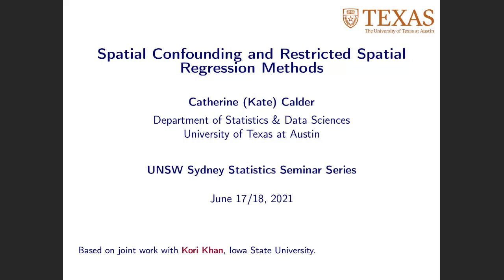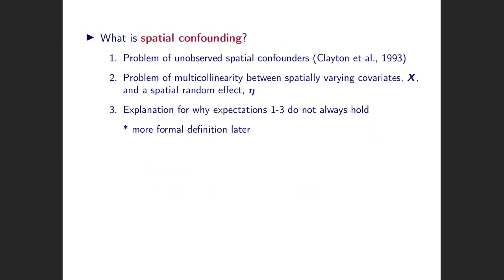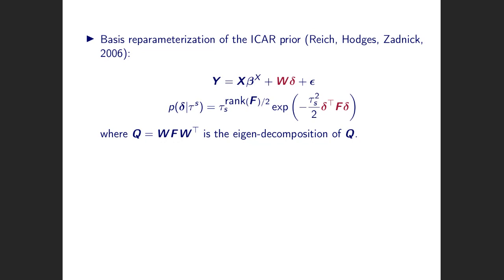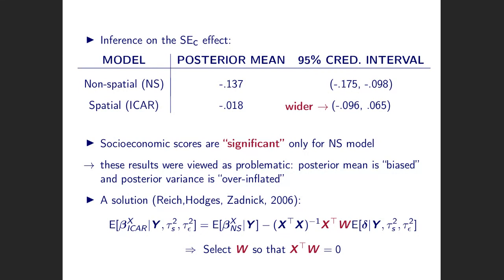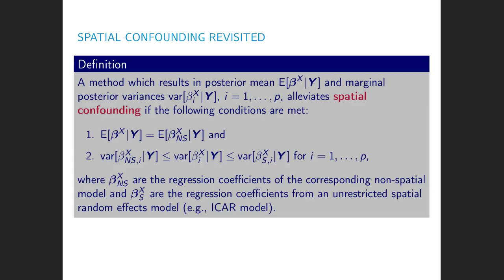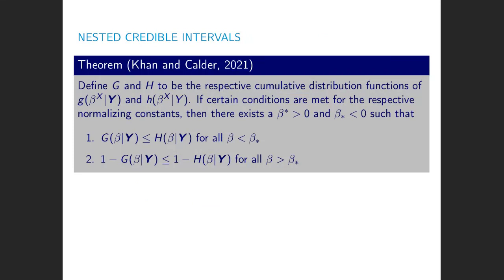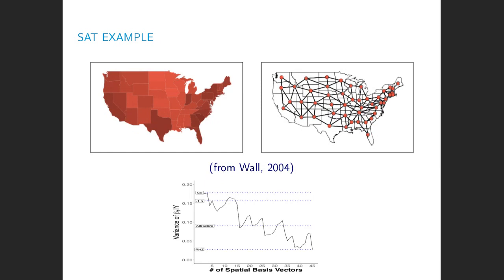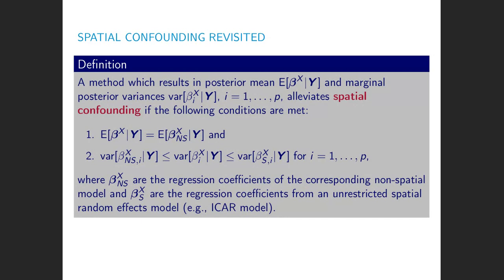Catherine Calder - Spatial Confounding and Restricted Spatial Regression Methods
Professor Catherine Calder (University of Texas at Austin) presents “Spatial Confounding and Restricted Spatial Regression Methods”, 18 June 2021.